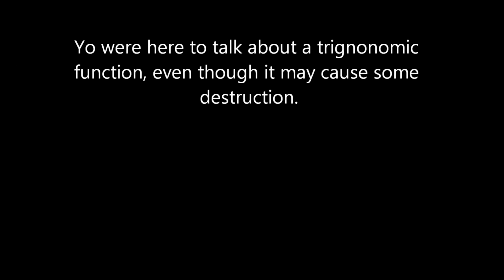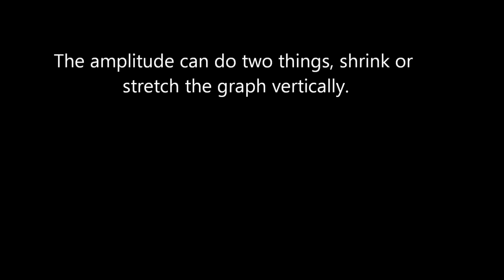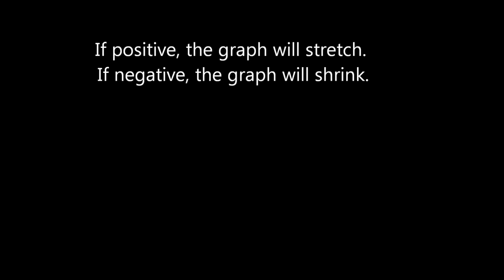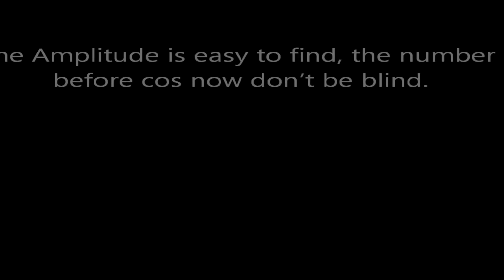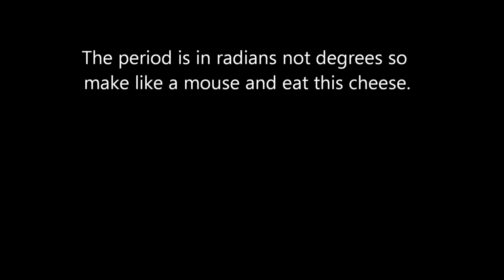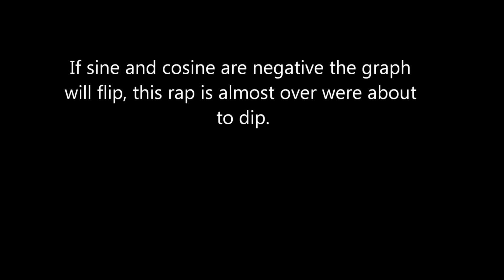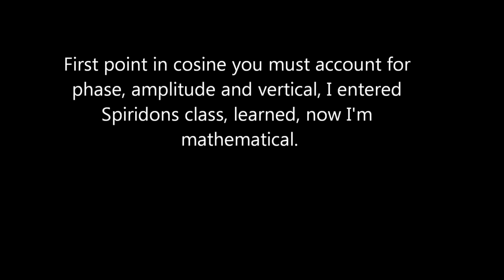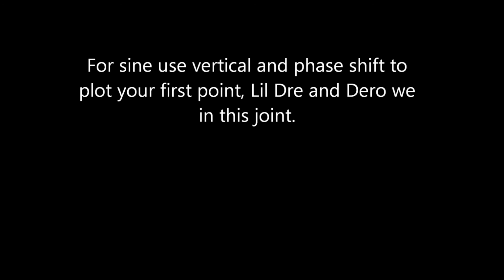sine and cosine rap